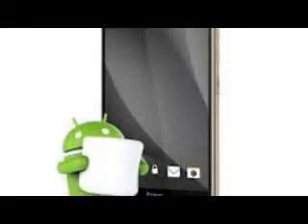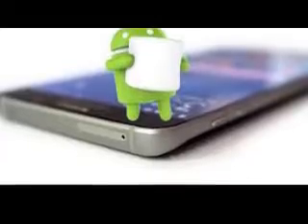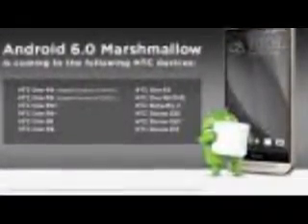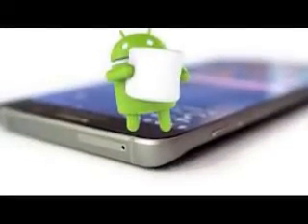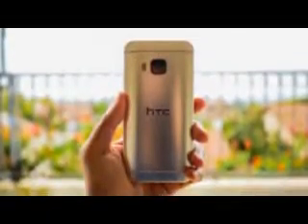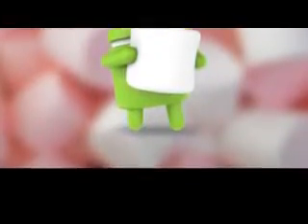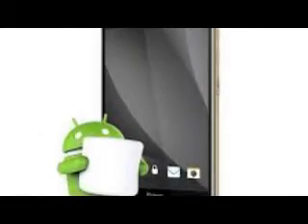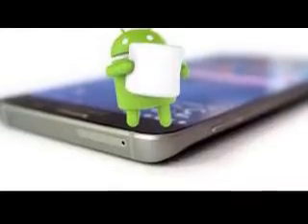These HTC smartphones are confirmed to get Android 6.0 Marshmallow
HTC released a list of smartphones that will receive an update to Android 6.0 Marshmallow. The Taiwanese manufacturer will begin rolling out the new firmware to HTC One M9 and HTC One M8 before the end of this year.

In addition to the One M9, and One M8, HTC’s list includes One M9+, One E9+, One E9, One ME, One E8, and One M8 Eye. Of course, HTC Butterfly 3 is also due to get the update.

As far as HTC’s mid-range lineup goes, the Desire 826, Desire 820, and Desire 816 will also taste Marshmallow at some point in the future. More HTC devices devices will be added to the list in the days and weeks ahead.